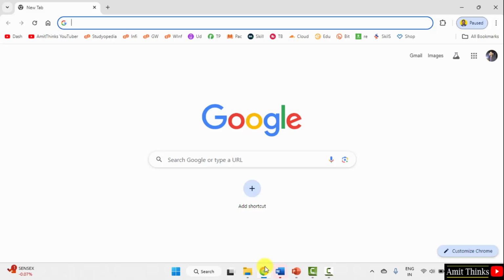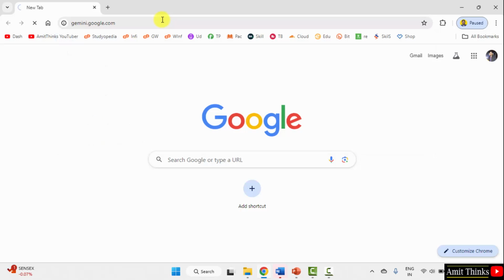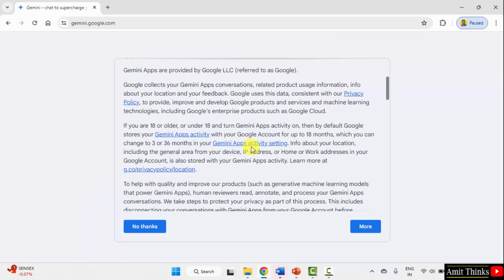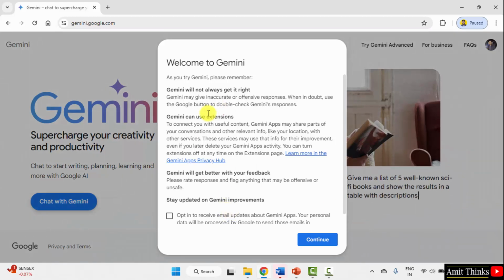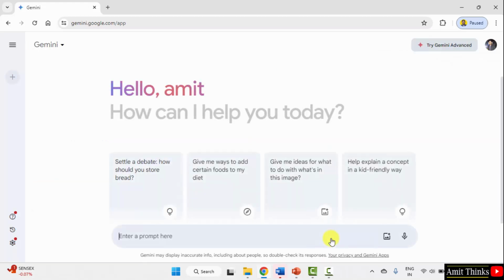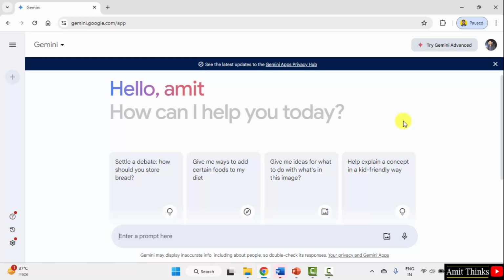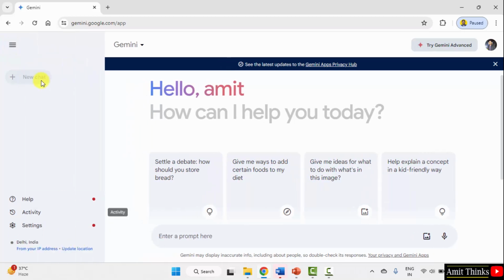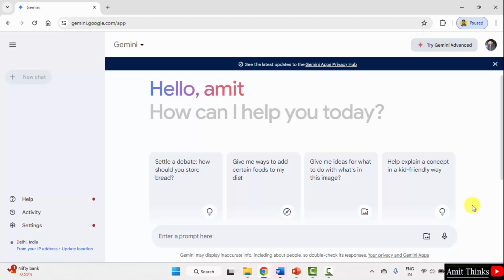How to sign in Gemini for the first time | Gemini Tutorial for Beginners | Amit Thinks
Learn how to sign in to Google Gemini for the first time. You only need a gmail account.